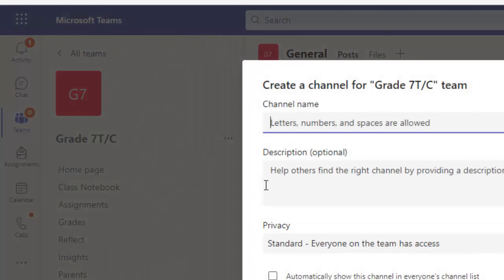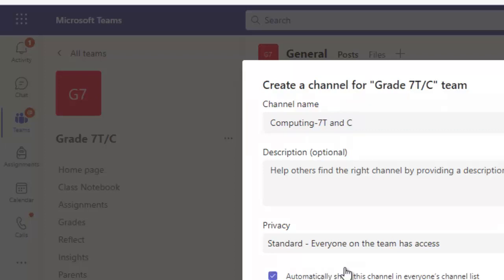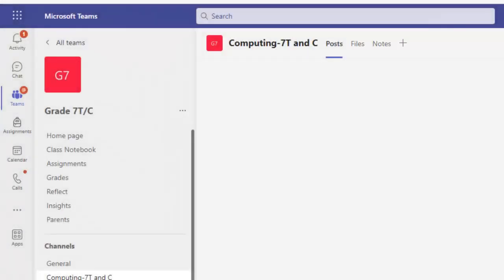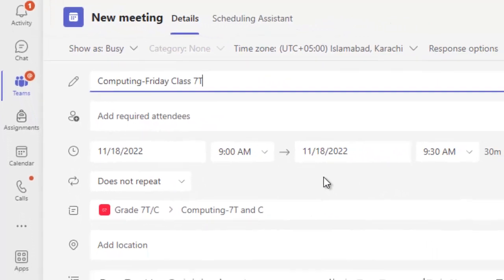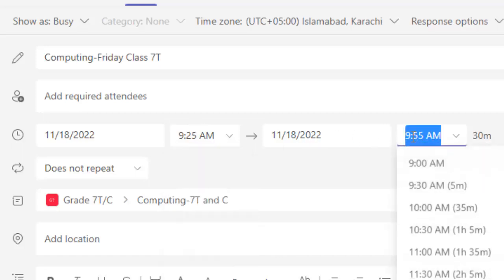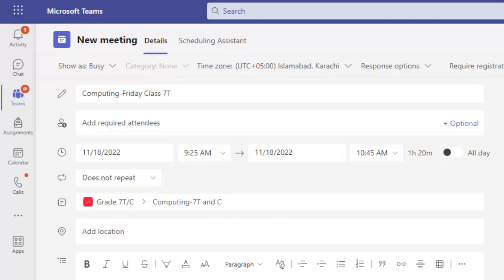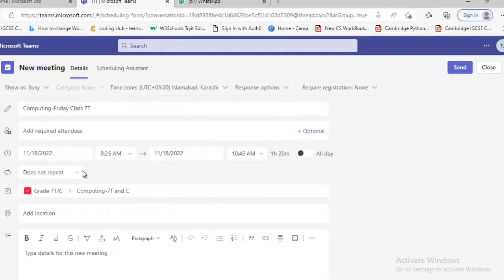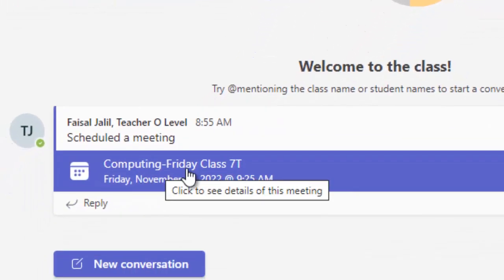How to Add channel in MS Teams and Create Link Tutorial For New Teachers 2022